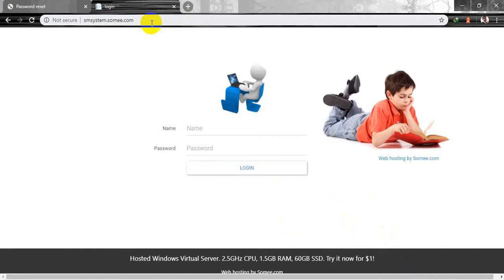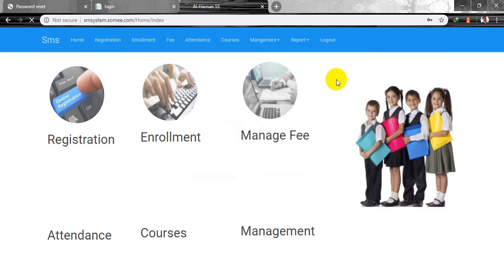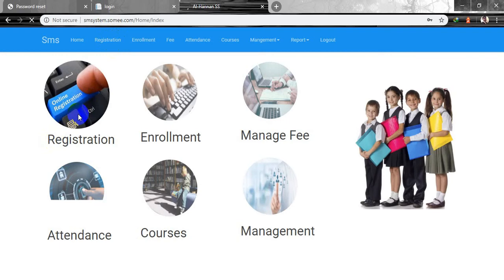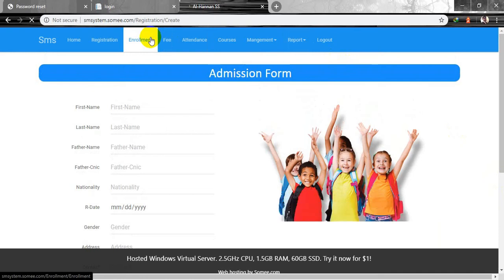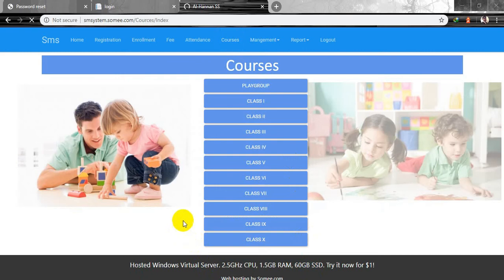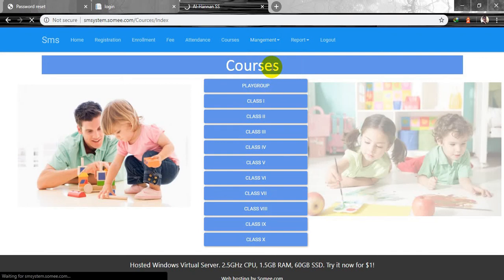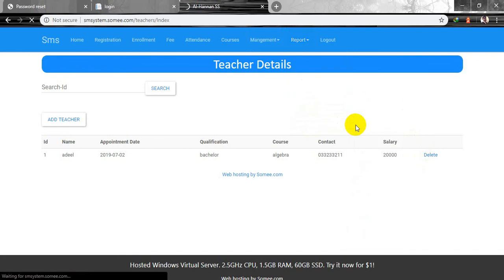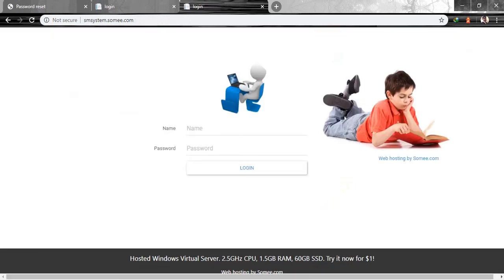School Management system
School Management system Demo